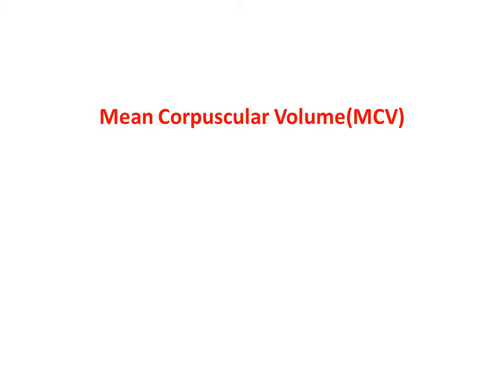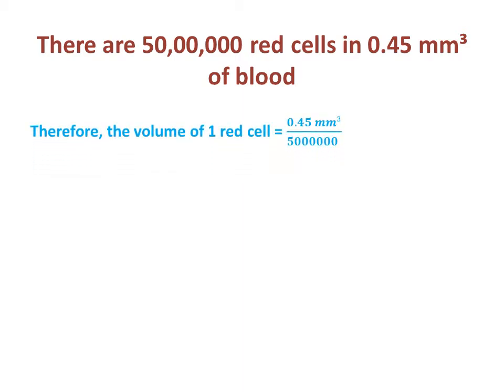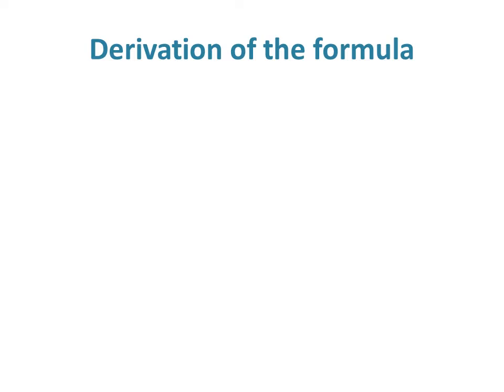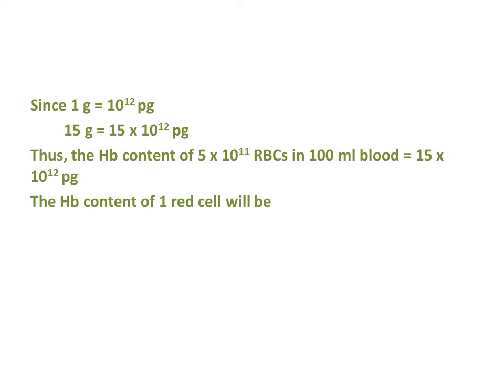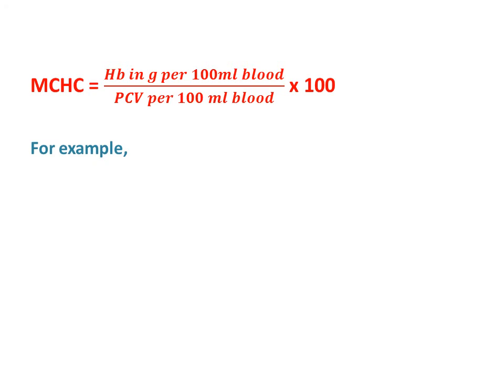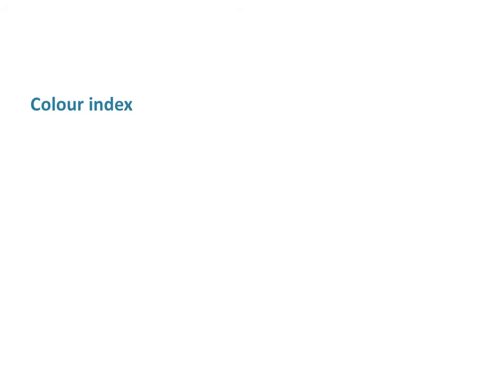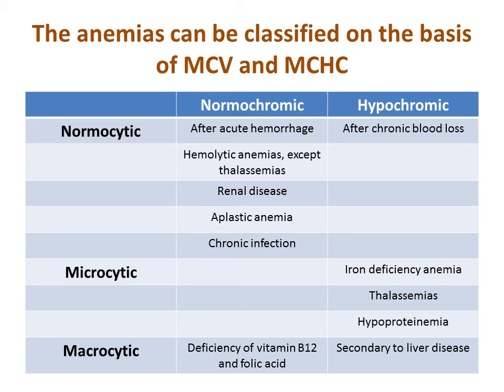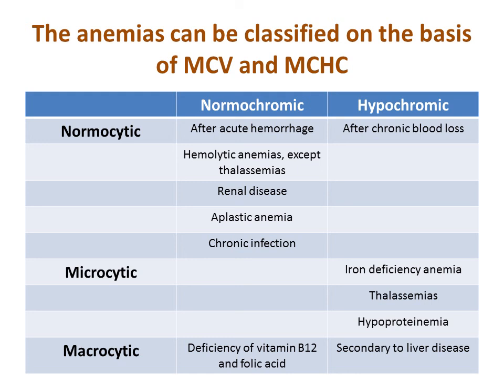Red Cell Indices